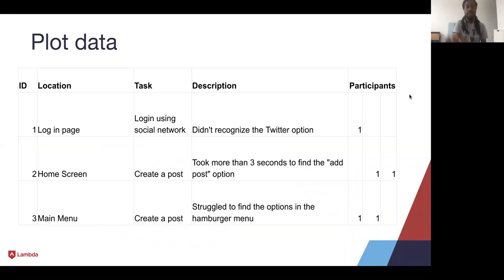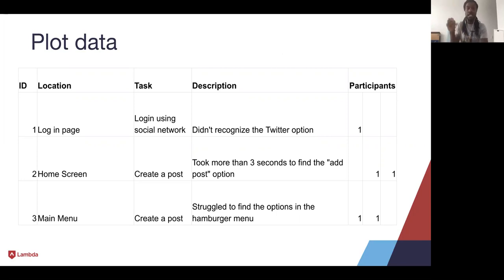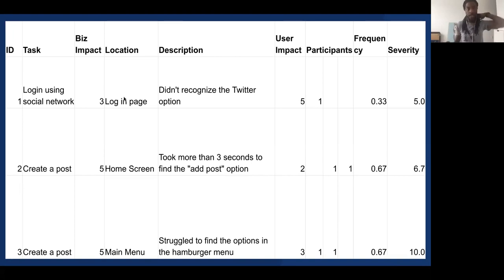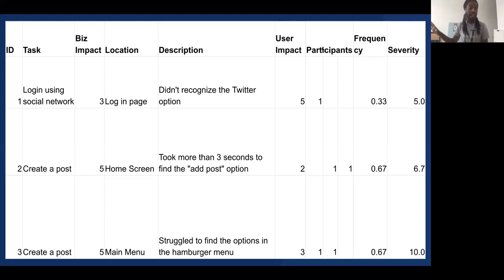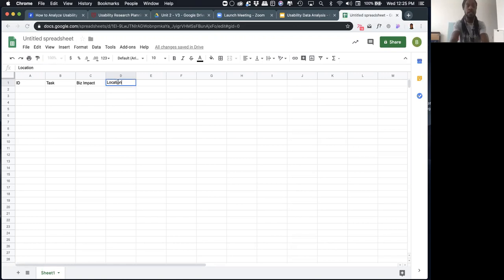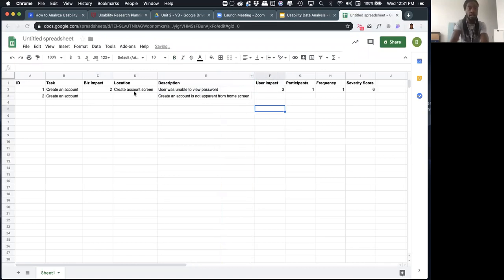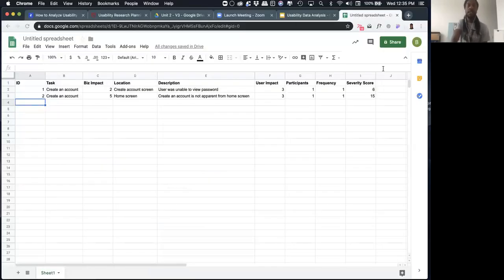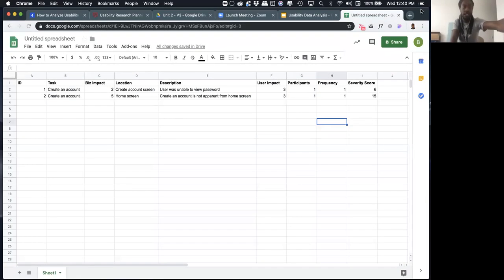Usability Data Analysis 1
Understanding how to analyze data from usability tests.  Measuring business and user impact and defining the severity of the issues that arise in testing.  Creating metrics to deliver to stake holders.